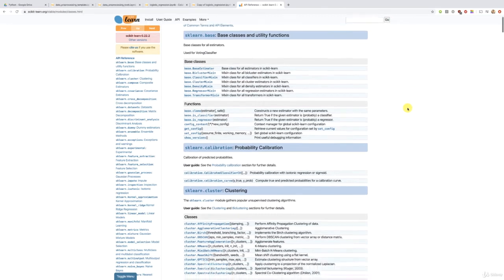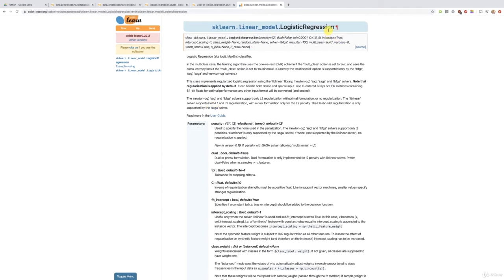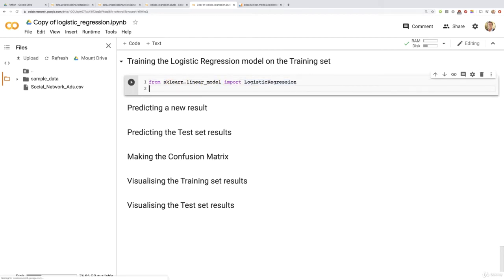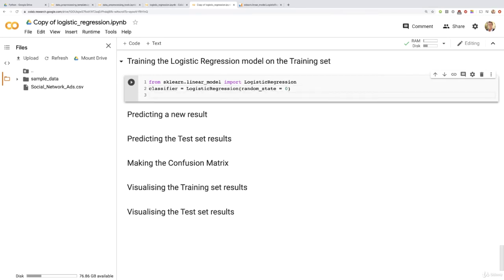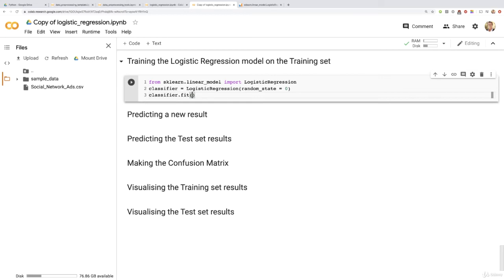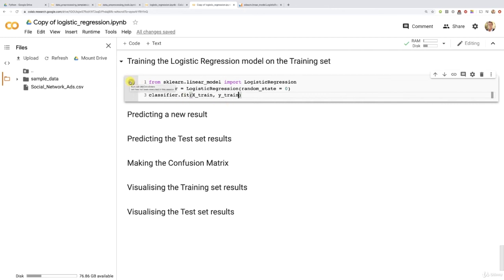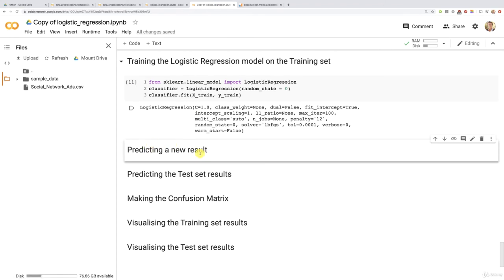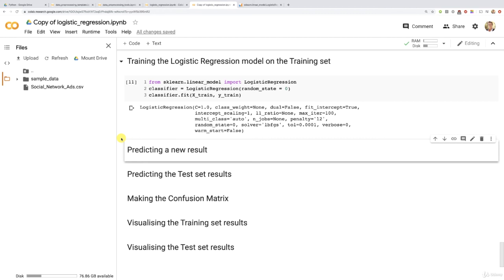11.5 Logistic Regression in Python Step 3